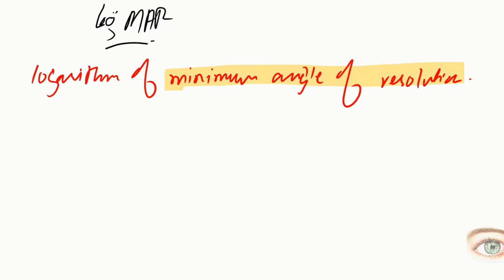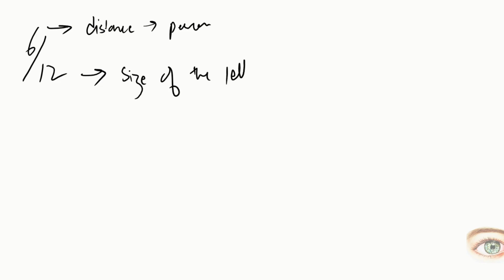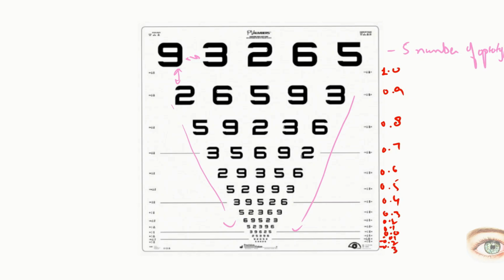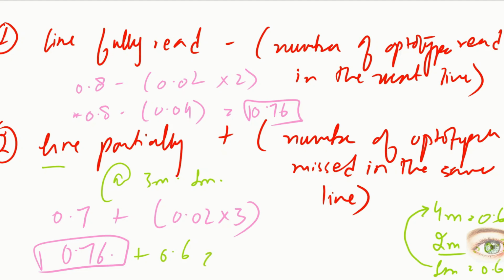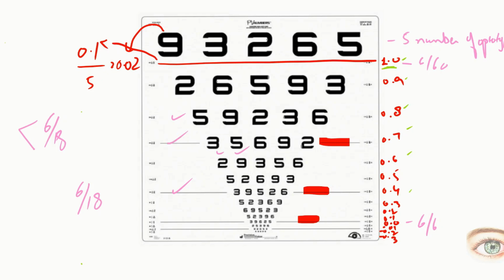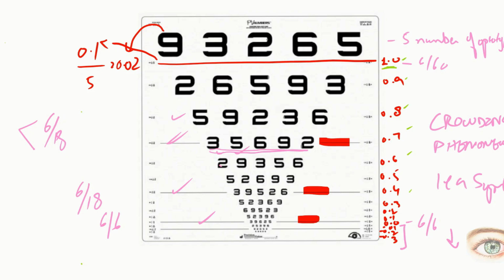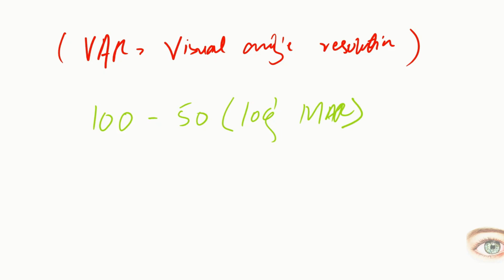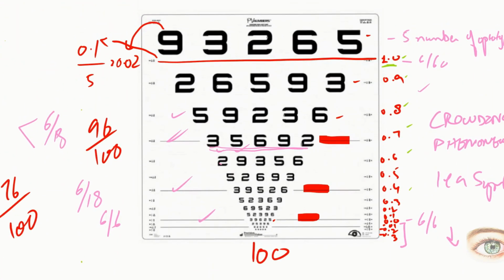Everything you need to know about LogMAR chart.